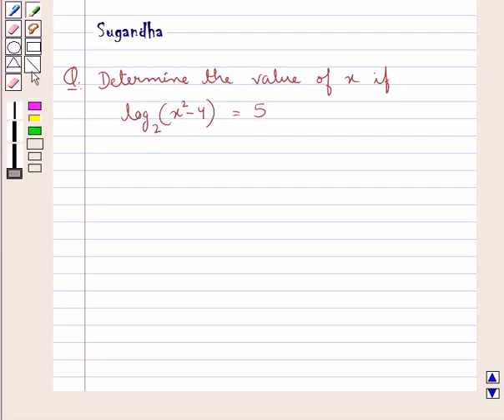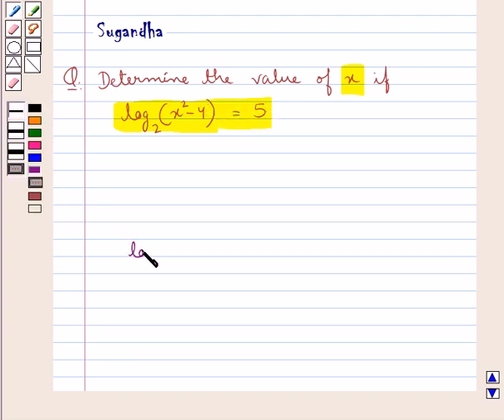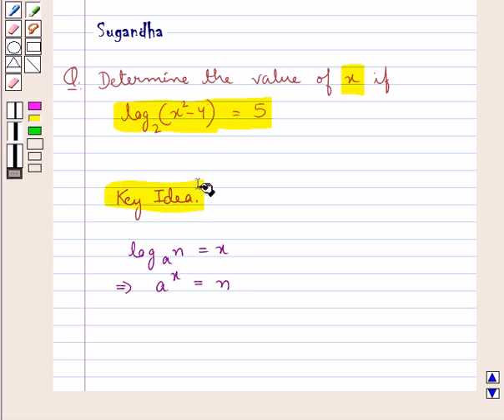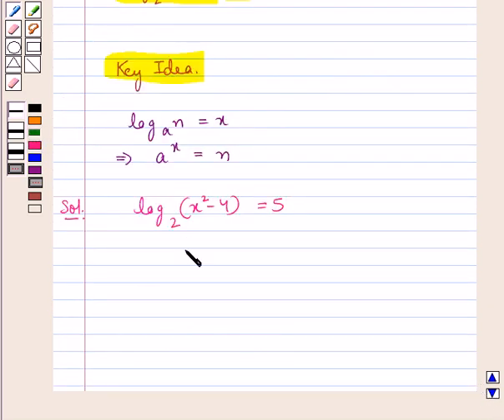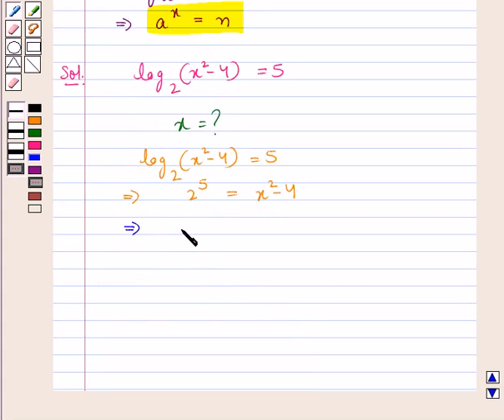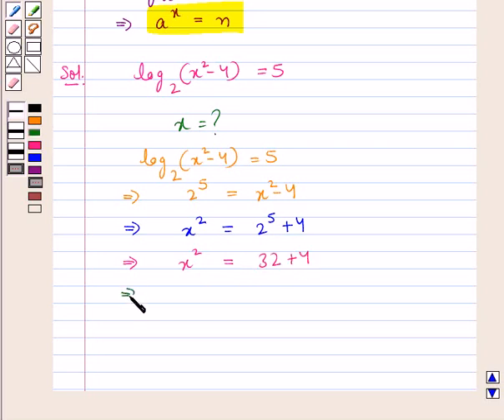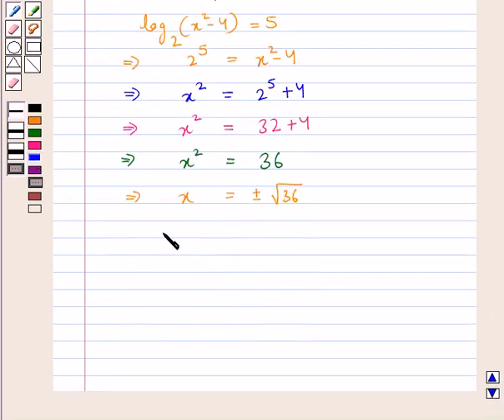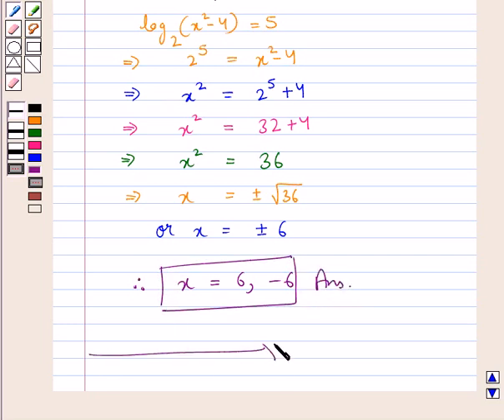Maths IX ICSE 10 SE1